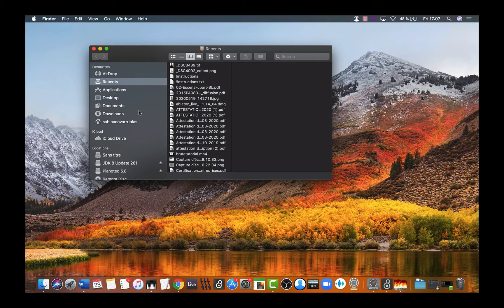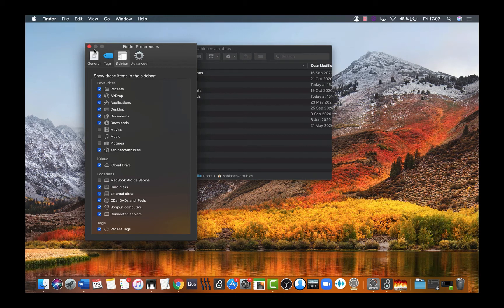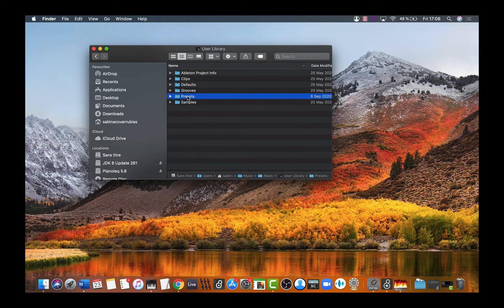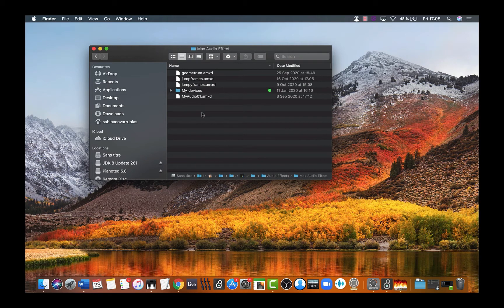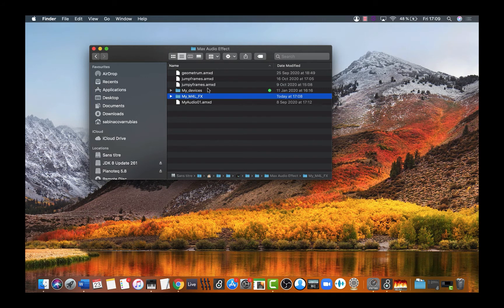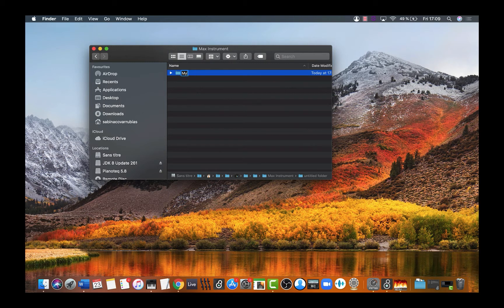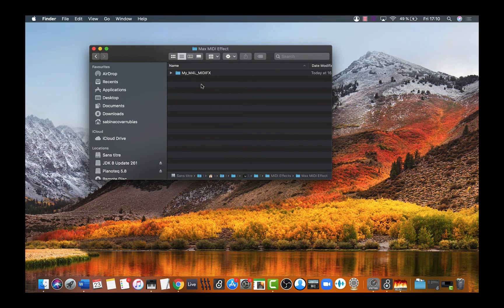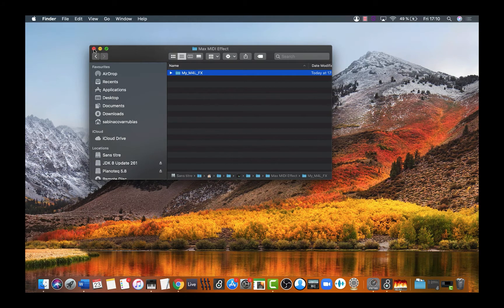How to Create File Location for Max for Live Devices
If you create new Max for Live devices, and you want to organise your files properly, this video is useful for you.  The video is useful for those needing to locate the location of the Max for Live Audio Effects, MIDI effects and Instruments